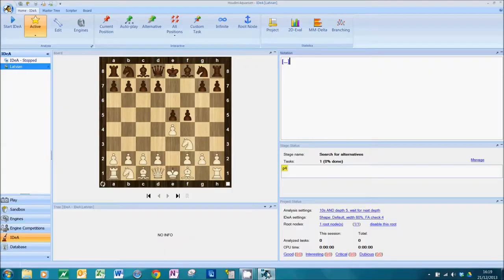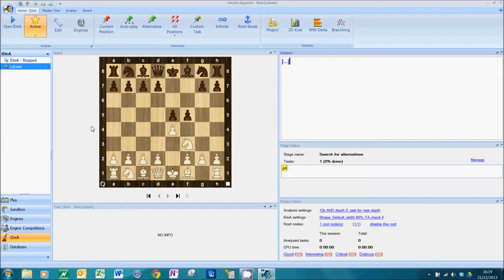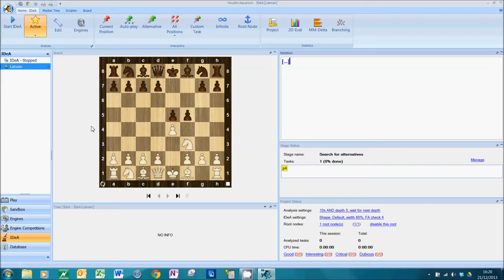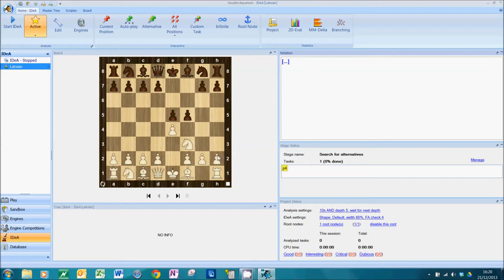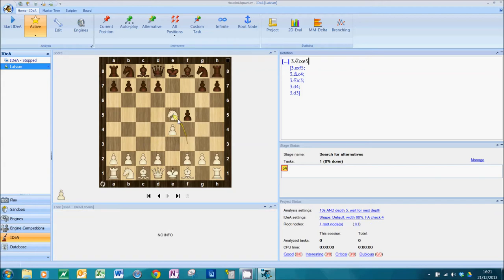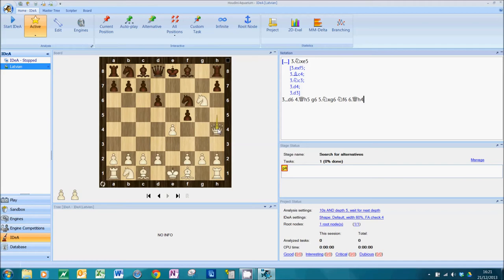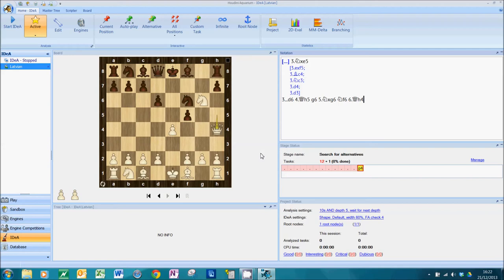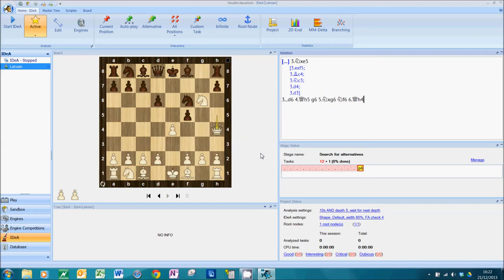Video 3: Seeding an IDeA Project Manually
Learn how to seed your IDeA project manually. Remember to set the video resolution to MAX so you can see the mouse etc!